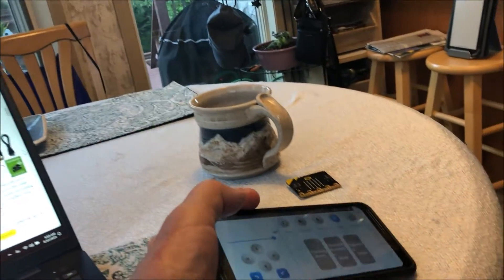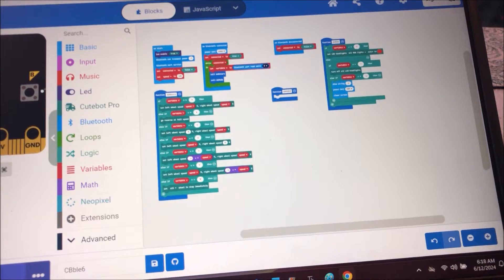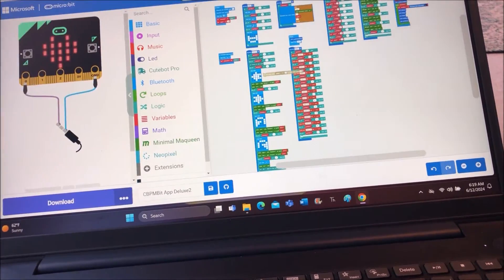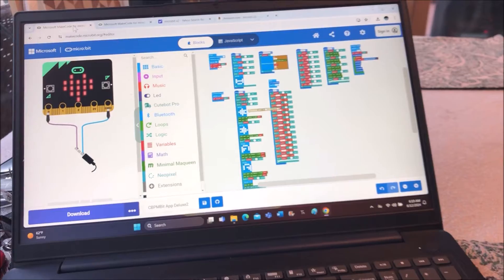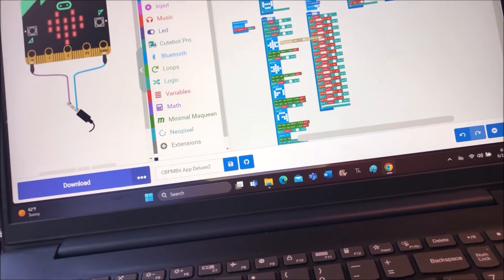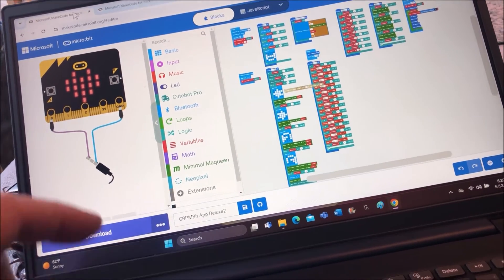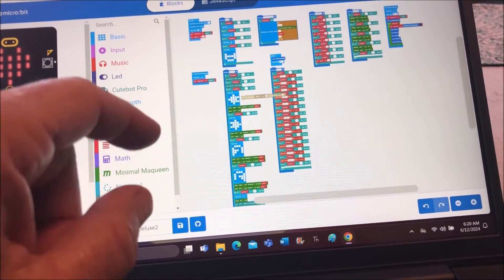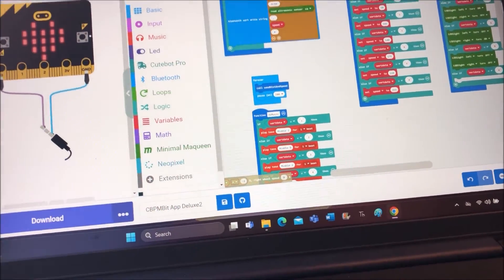Cutebot Bluetooth Control Deluxe ; Apple and Android, Microbit V2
This code works with Cutebot and Microbit V2, Bluetooth control with either Android or Apple when you download the free BST M_Bit app. The code is not complete; we need to delete the Maqueen extension and add functions for the Cutebot. It is best to pull Maqueen blocks out but leave them on your workspace so you can see what you are replacing with Cutebot code. Do not delete the Maqueen extension until all of the Cutebot is installed or else you will loose the Maqueen function blocks which are examples.